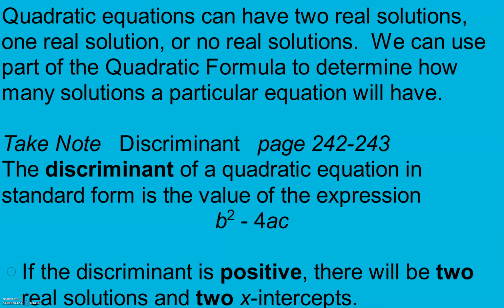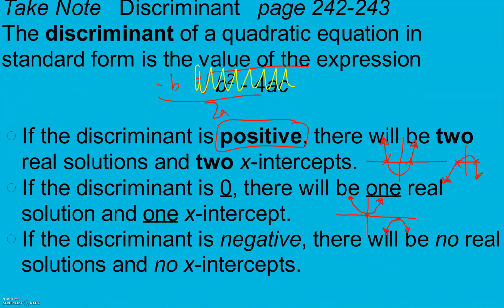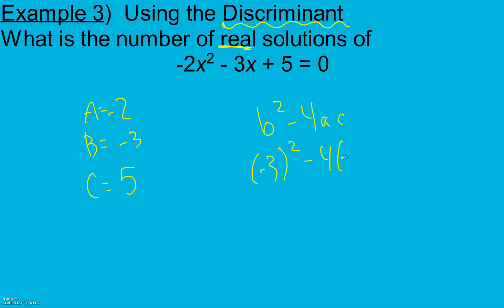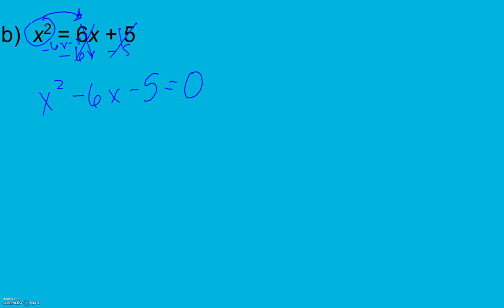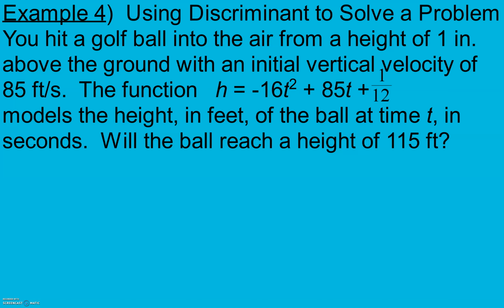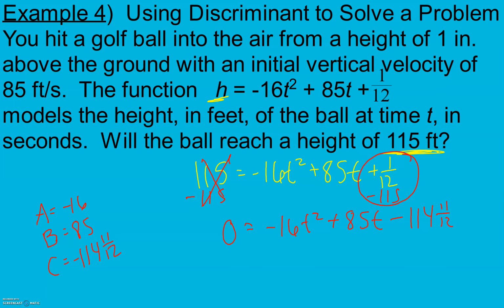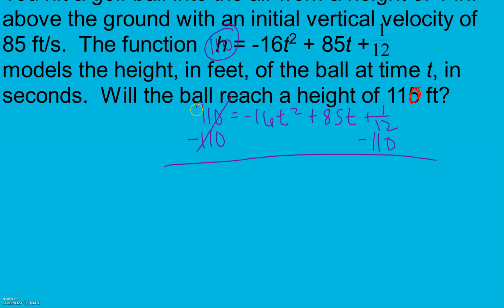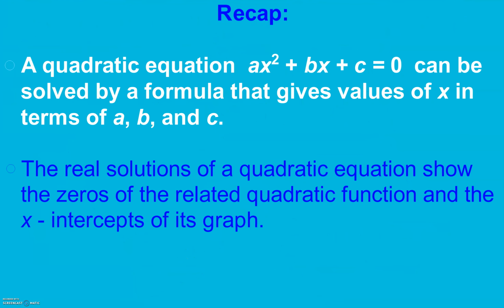Advanced Algebra Section 4.7 pt 2